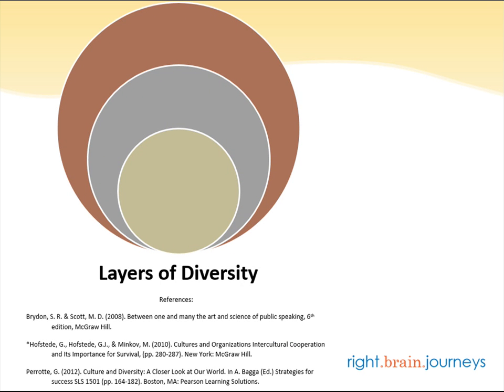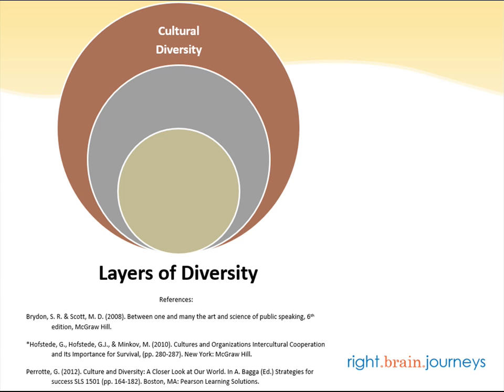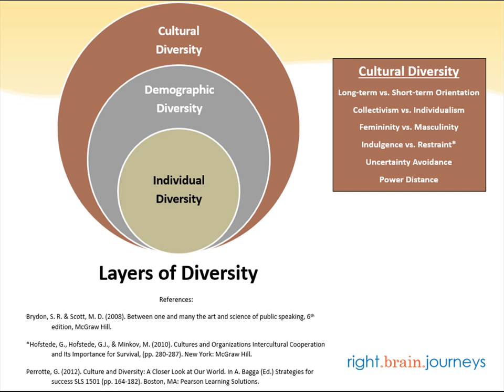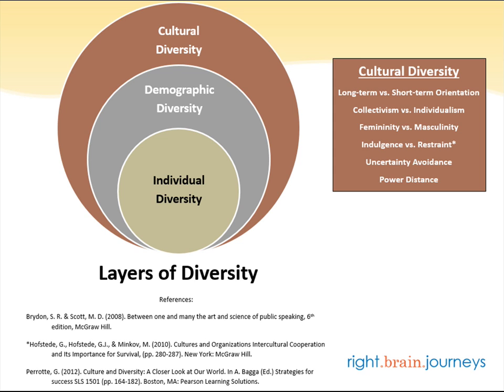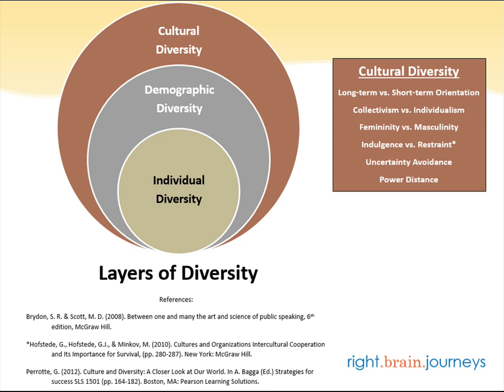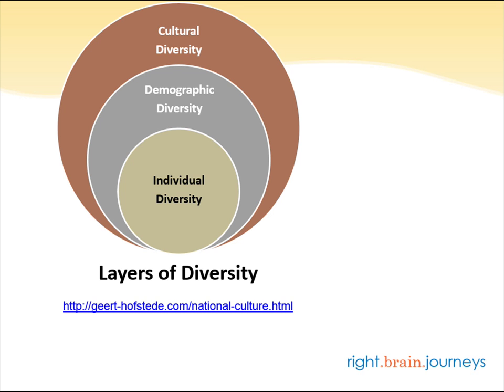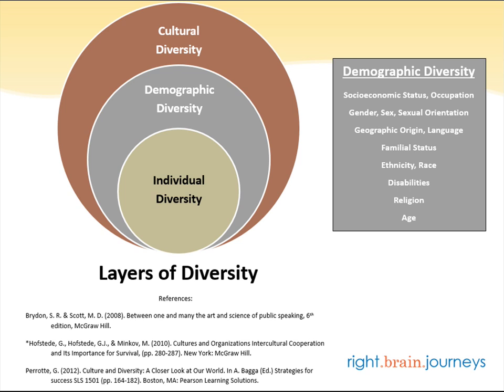Introduction to Understanding the Layers of Diversity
In this module from Right Brain Journeys I will introduce you to the three layers of diversity. By the end, you will have a better understanding of the diversity that surrounds you every day at home, work and the world beyond. In detail, we will examine cultural, demographic and individual diversity. A "Layers of Diversity" handout is available Print it out and follow along with this module.